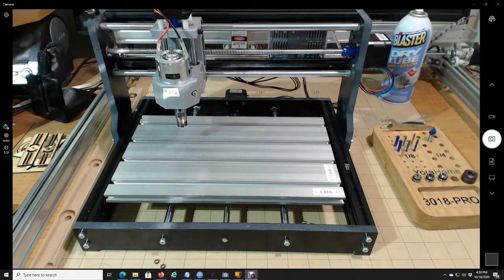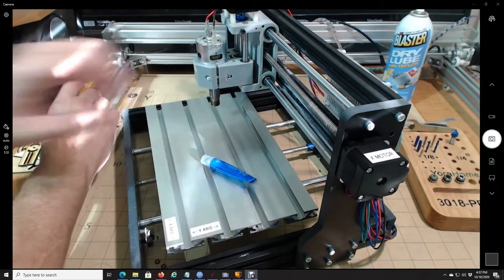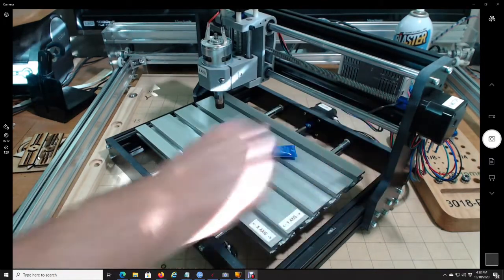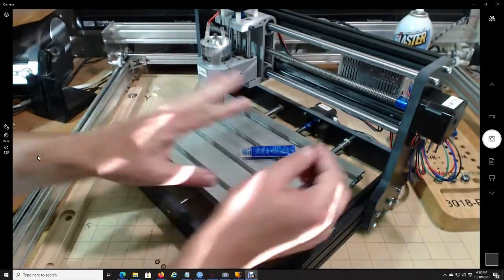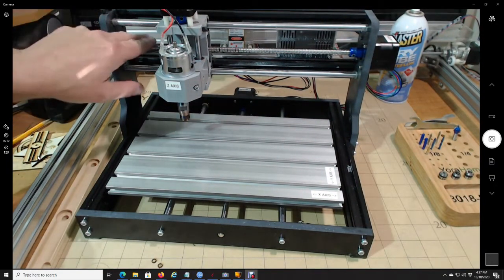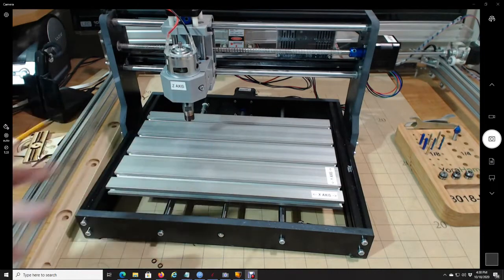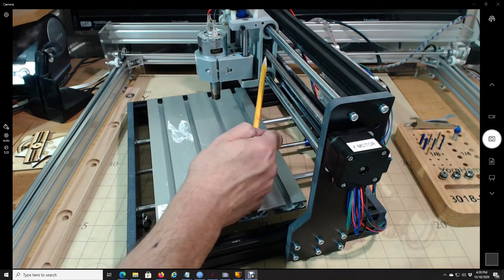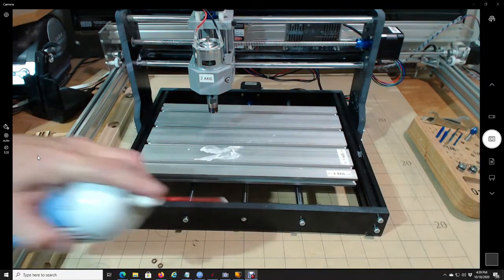3018-Pro CNC Maintenance Tips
Here are our best maintenance tips for the 3018-Pro CNC Router!